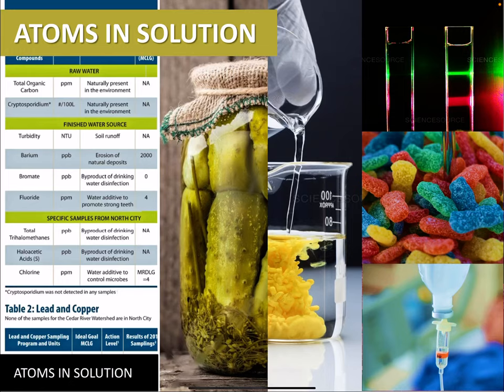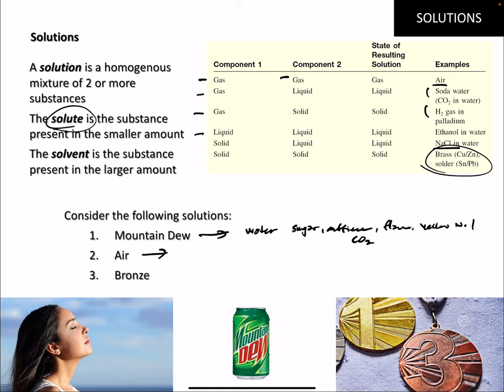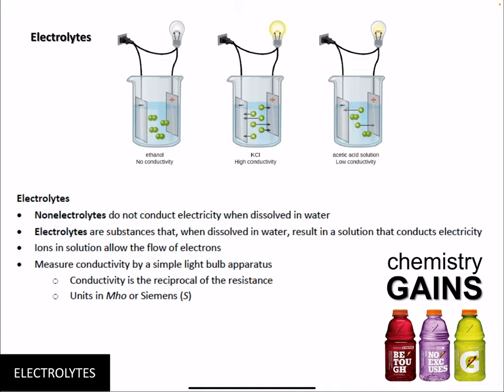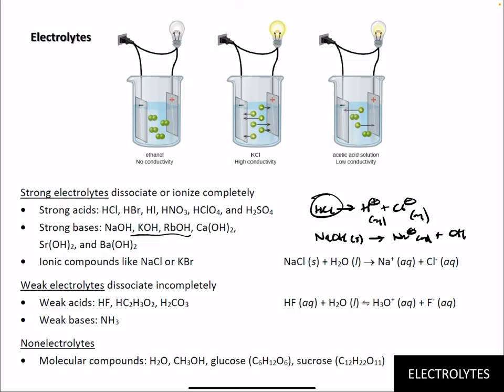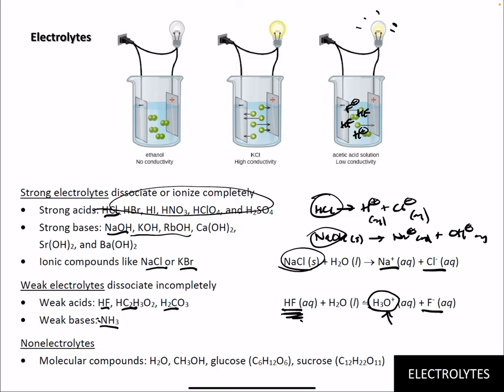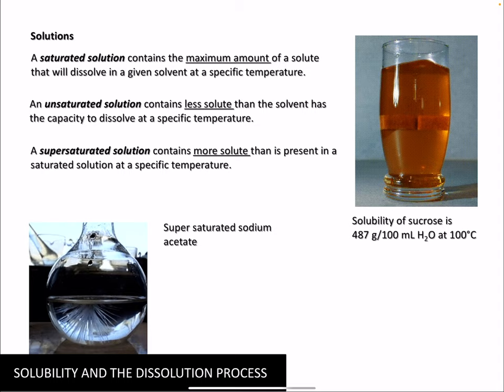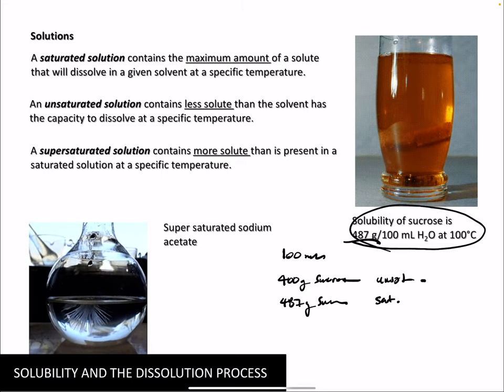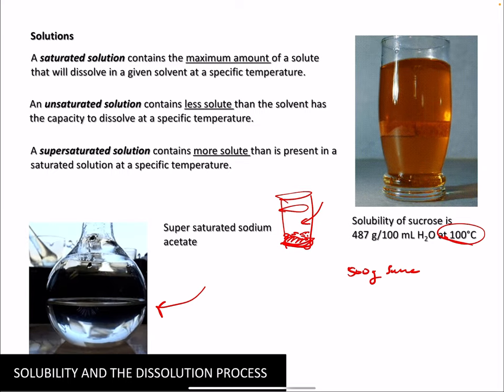November 1, 2020